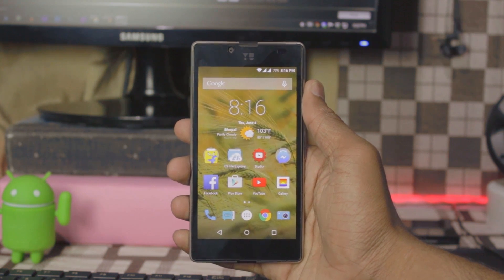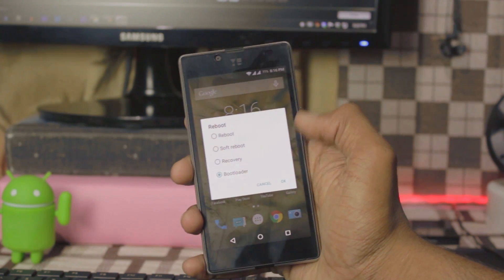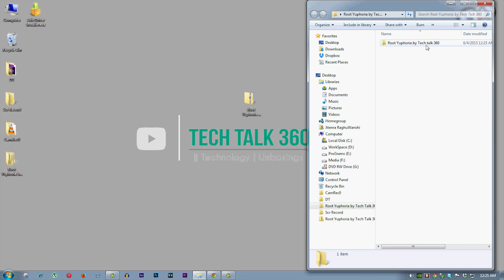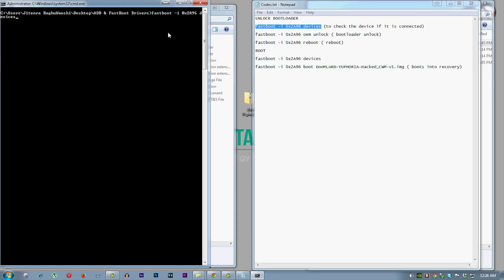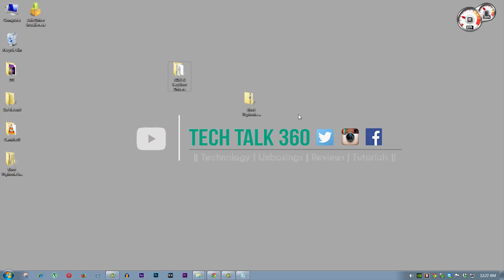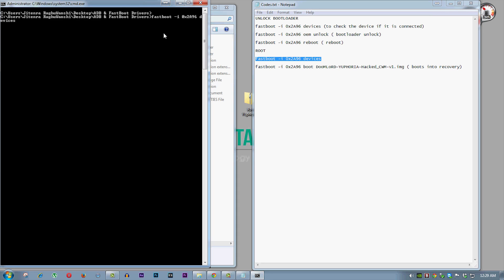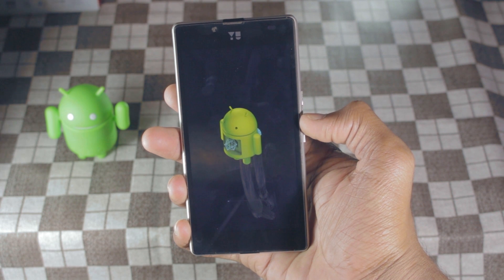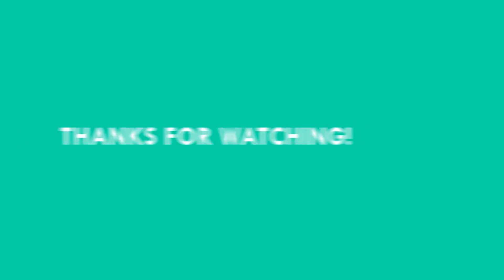How to Root Yu Yuphoria + Unlock Bootloader | 100% Working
In This video We are going to show you How to root the Yu Yuphoria.
*just in case something wrong happens with your device the creator of this video will not be responsible , Do at your own risk!